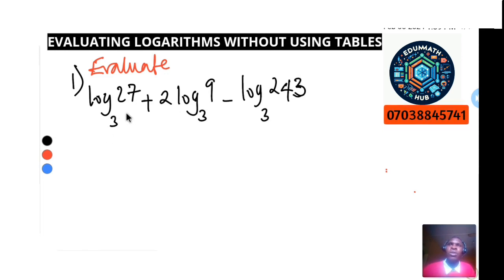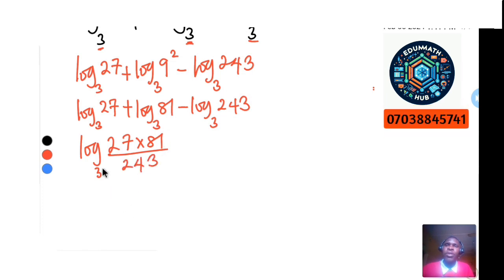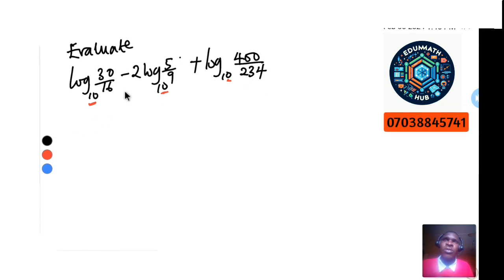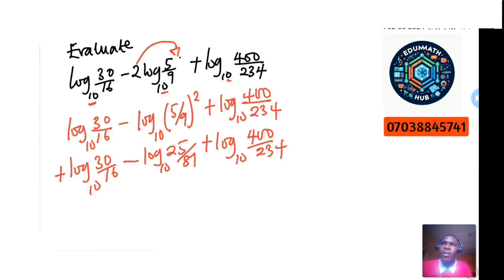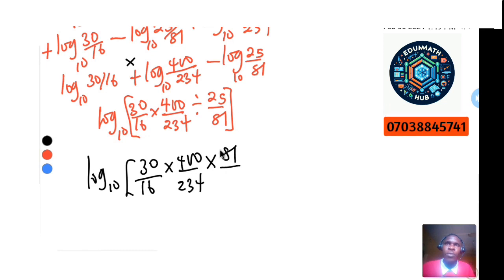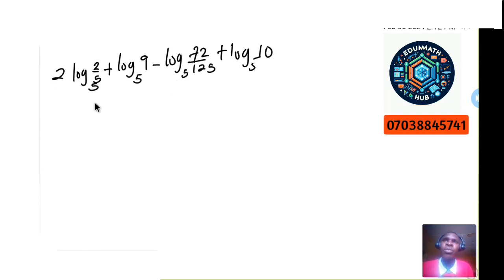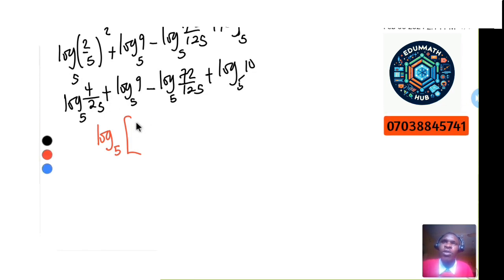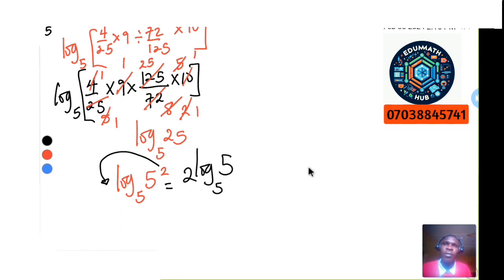How to Evaluate any Logarithmic Expression Without Using CALCULATOR OR TABLE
In this video, you will learn how to evaluate logarithms without using a calculator. You will see how to use the properties of logarithms, such as the product rule, the quotient rule, the power rule, and the change of base formula, to simplify and solve logarithmic expressions.

You will see some examples of how to apply these techniques to common logarithms (base 10) and natural logarithms (base e). By the end of this video, you will be able to evaluate logarithms without using a calculator with confidence and accuracy.